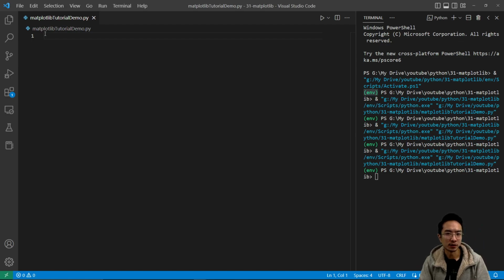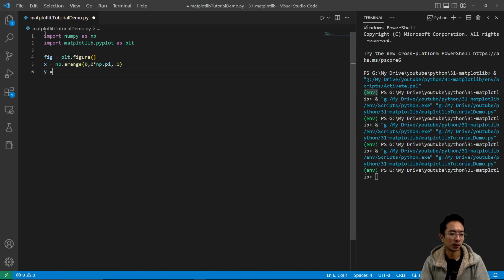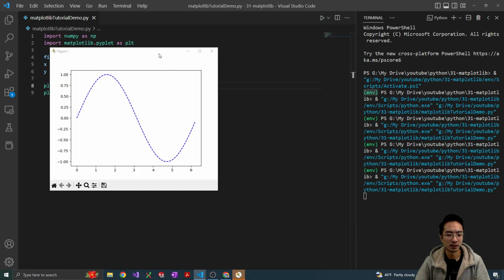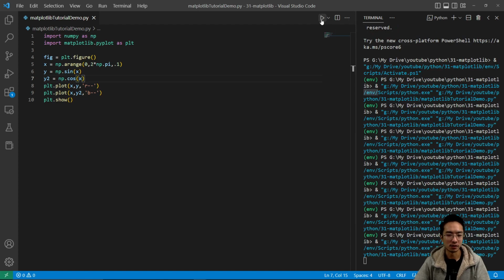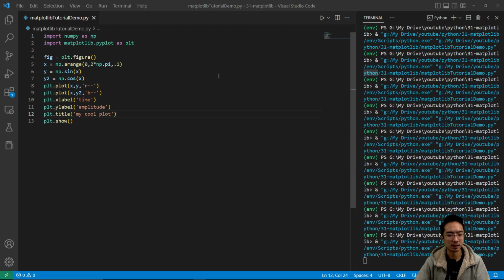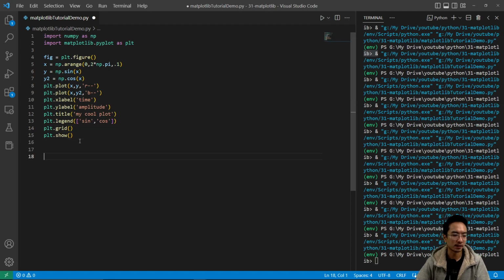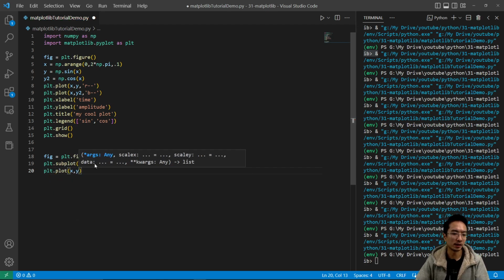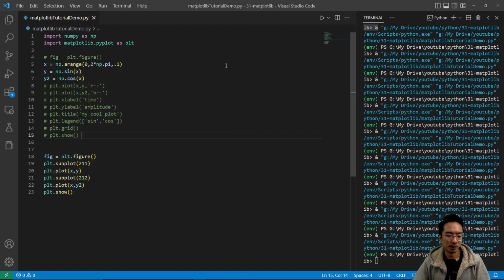Python Matplotlib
In this video, I will go over the basics of the matplotlib module in Python.